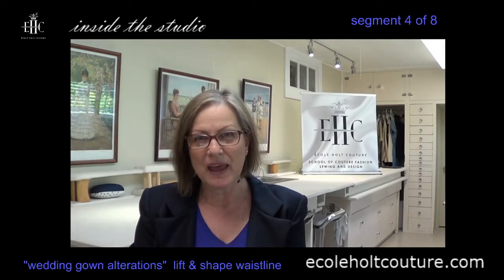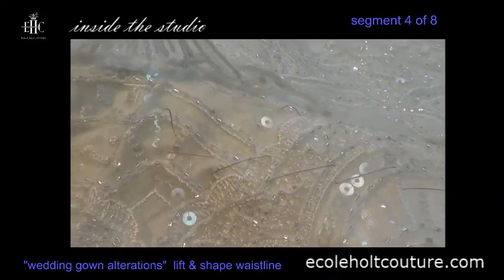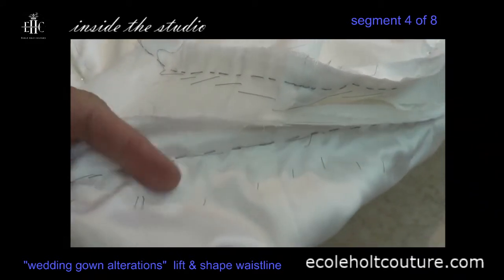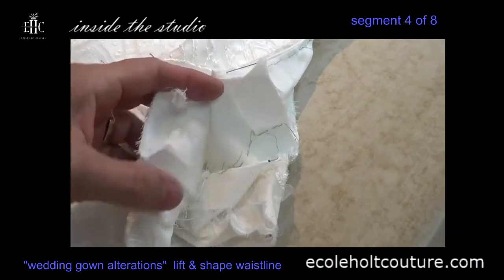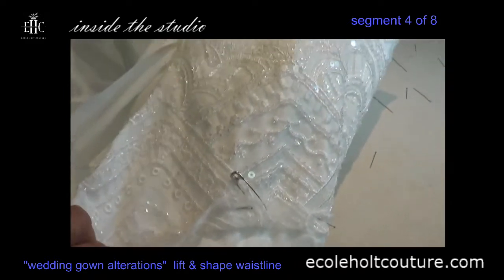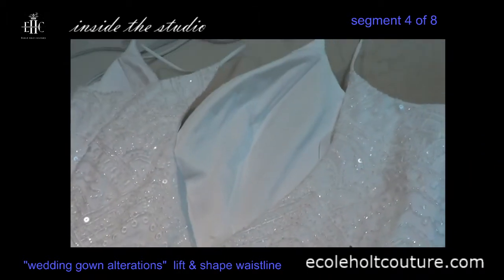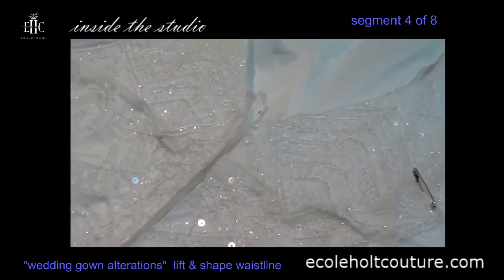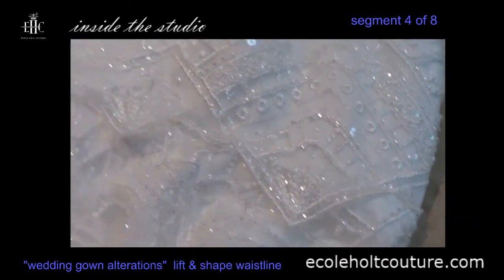EHC Inside The Studio: Part 4/8 Wedding Dress Alteration project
Part 3 lift and shape waistline.
What: This behind the scenes series features an alteration project that demonstrates the process involved in altering a pret-a-porter [ready to wear] lace wedding dress, in 8 parts.
Who: Sewing enthusiasts, sewing practitioners, and brides to be.
Why: Understand the complexities of seemingly simple alterations and why it requires professional skills to execute. Why does it cost what it does?
When: Is it a good idea to have a gown altered or have one couture made will depend on your resources and access to a couturier or experienced dressmaker.
Outcome: A closer look into how it is done and what you should expect of professionally executed alterations.
At Ecole Holt Couture, the skills to create a design from start to finish are taught and practiced for career or professional dressmaking, couture sewing, and tailoring, which incorporates the much-underrated level of proficiency required to accomplish alterations that are undetectable in the final piece.
While the series doesn't go into all the skills required, it will give you a more indepth view of what it takes.

If you have never considered either having alterations done or having something couture made, this will give you some valuable insight!

If you are looking to gain the skills and wisdom to become a professional dressmaker, couturier, or tailor you came to the right place!

Note: This 8 part series is broken down into easily accessible segments to refer back to. However, we recommend you watch the entire series first to put it all into context.

Heads up! We don't want to waste your valuable time so...
If you are looking for a quick fix guide, this isn't for you.
If you are a sewer looking for easy-level sewing projects, this isn't for you.